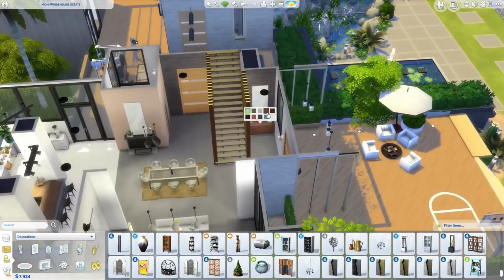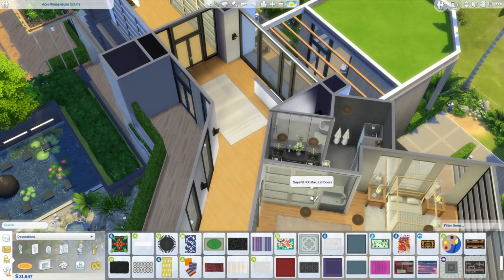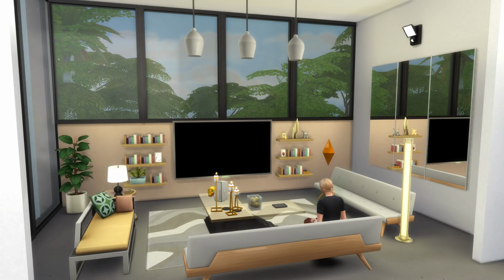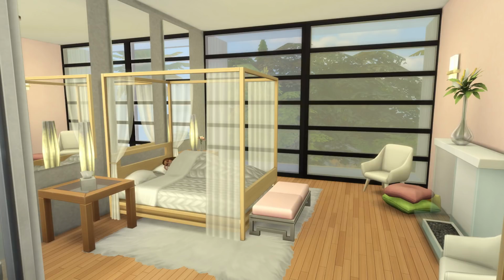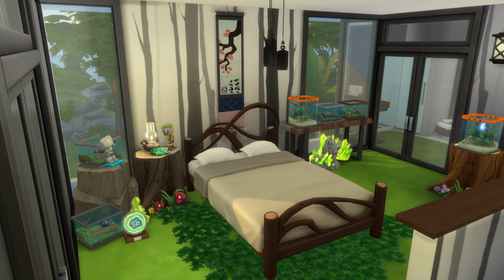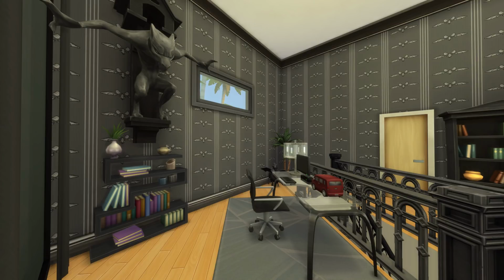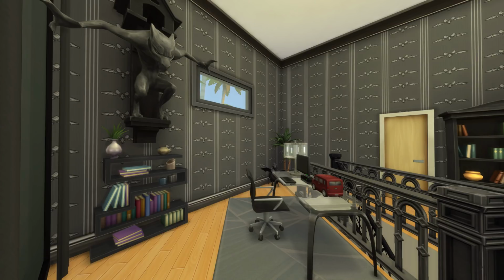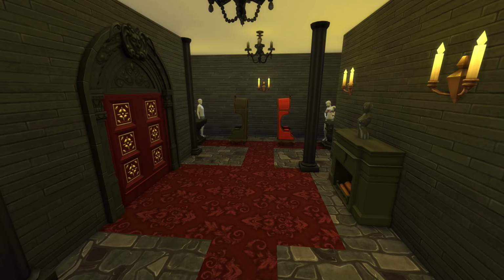NEW DREAM BEDROOMS!!! The Sims 4 Dream Home Reno!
NEW DREAM BEDROOMS! We renovate my dream house to create new, awesome bedrooms for my dreamlife LP!

Deligracy
Red Hill
VIC, AUSTRALIA
3937

My Headphones are by Lucid Sound, you can get them